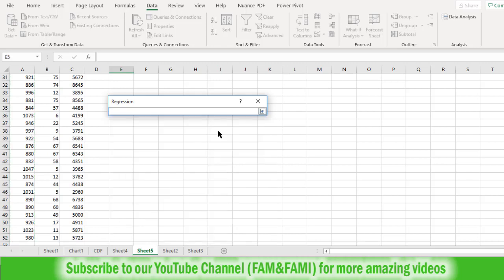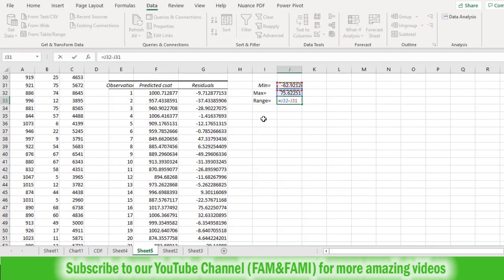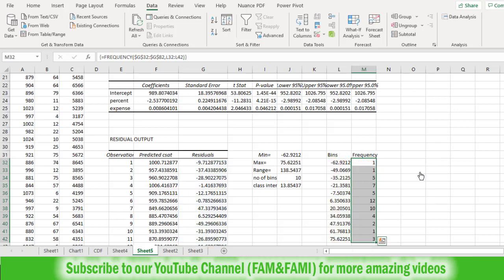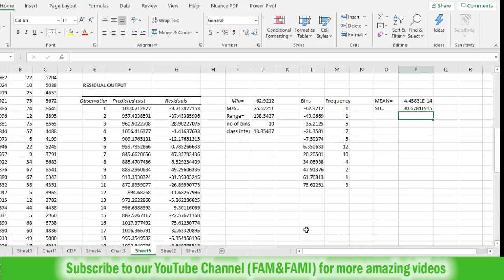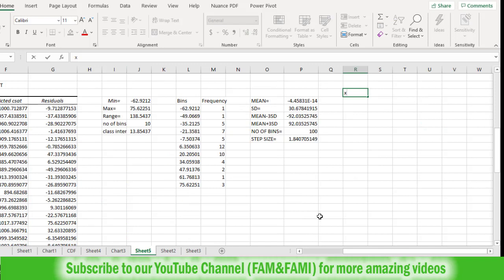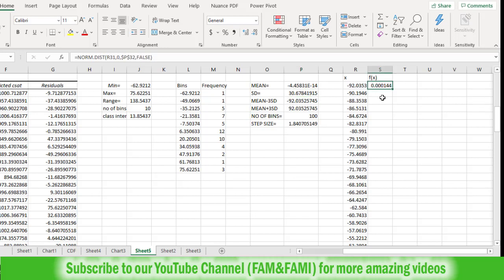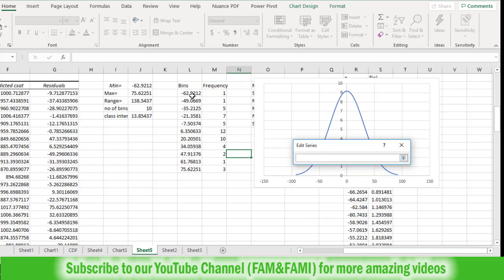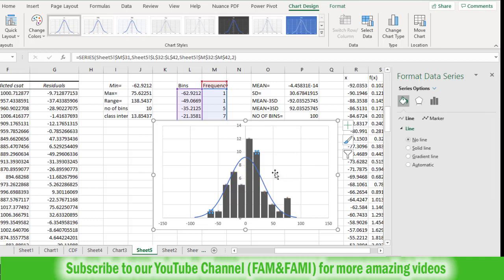Normality Testing Using Histogram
Normality Testing of Regression Errors | Testing OLS residuals for Normality

Description: Welcome to our comprehensive tutorial on Normality Testing Using Histograms. In this video, we dive deep into the powerful technique of using histograms for assessing the normality assumption in statistical analysis. Understanding whether your data follows a normal distribution is crucial for accurate modeling and inference.

Join us as we guide you through a step-by-step process of conducting normality testing using histograms. Learn the fundamental concepts behind normality testing and the significance of the normality assumption in statistical analysis. Discover how histograms play a vital role in this assessment, enabling visual exploration and identification of potential deviations from normality.

Throughout this tutorial, we demonstrate how to create and interpret histograms to gain insights into the distribution of your data. Gain knowledge on key features to observe in histograms, such as symmetry, peakness, and tail behavior, which indicate departures from normality. By leveraging these characteristics, you can effectively evaluate the suitability of your data for parametric statistical methods.

Additionally, we delve into quantitative measures that complement visual assessments. Explore how skewness and kurtosis quantify asymmetry and tail behavior, providing valuable information in normality testing. Learn how to interpret these measures and determine their significance within the context of your analysis.

We also provide expert tips and best practices for overcoming common challenges when performing normality testing using histograms. Gain insights on selecting appropriate bin sizes, handling outliers, and effectively managing small sample sizes.

By the end of this tutorial, you'll possess a strong understanding of using histograms for normality testing. Equip yourself with the knowledge and skills necessary to confidently evaluate the normality assumption in your data and make informed decisions in your statistical analyses.

Whether you're a novice or an experienced data analyst, this video will empower you to unlock hidden insights within your data and ensure the validity of your statistical models. Watch our video on Normality Testing Using Histograms now and elevate your data analysis to new heights.

Normality Testing Using Histograms
testing for normality of residuals
Testing for normality
Testing Regression Errors for Normality
Testing Regression Errors for Normality using Excel
normality of residuals
Testing OLS residuals for Normality using excel
how to construct normal probability plot
normal probability plot interpretation
histogram with a normal curve
normal curve over a histogram
how to test for normality of residuals